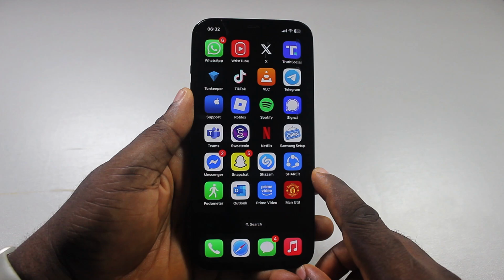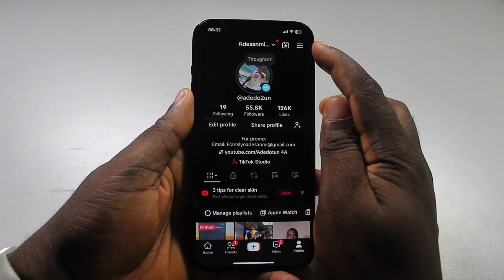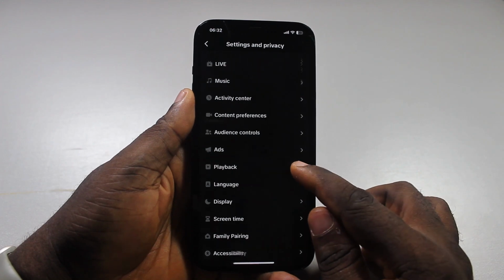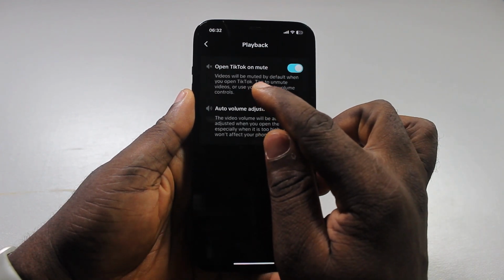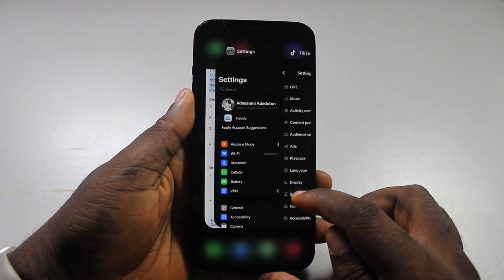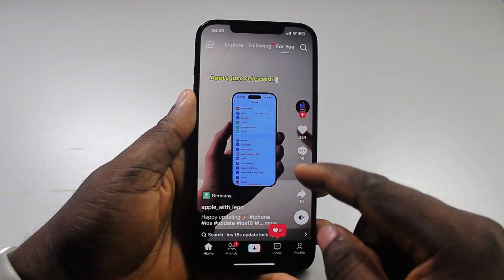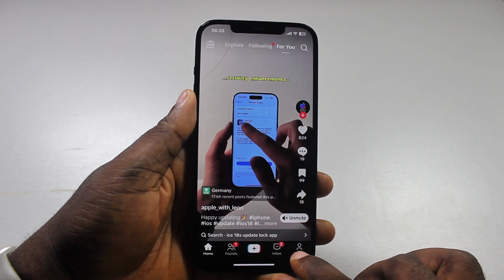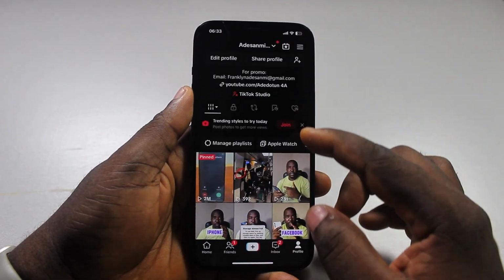How to Open TikTok Mute or On Mute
You will learn how to open TikTok mute or on mute so that if you open the TikTok app in a silence environment no body will notice that you have opened TikTok.

Cheap iPhone
Cheap Samsung Phone
Cheap Apple Watch
Cheap Digital Camera
Cheap YouTube Microphone
Cheap MicroSD Card